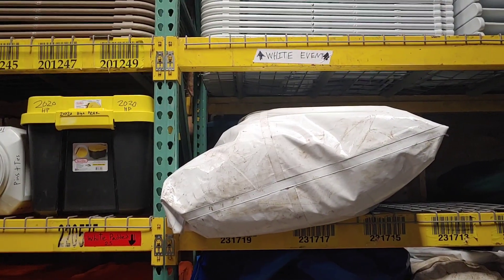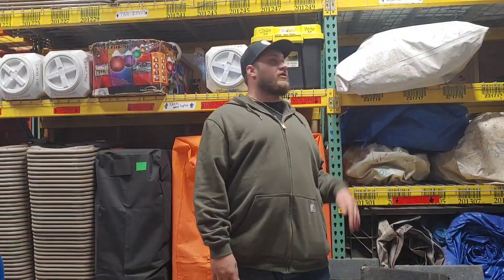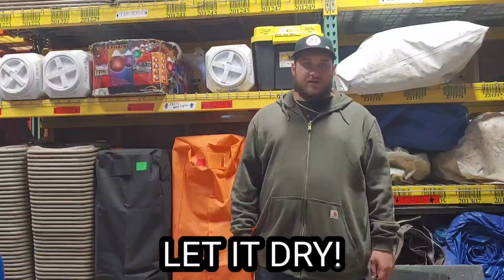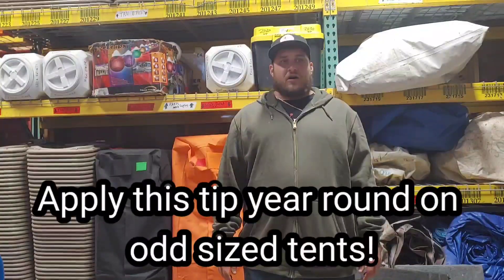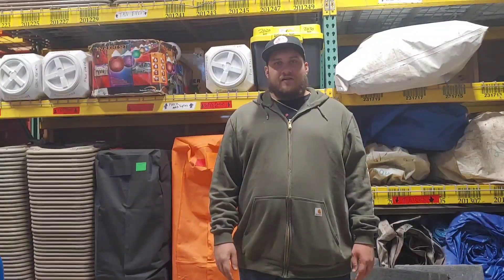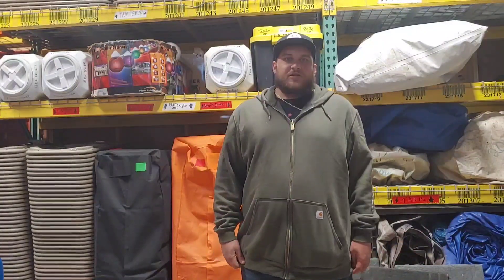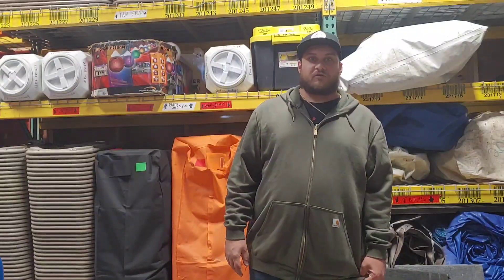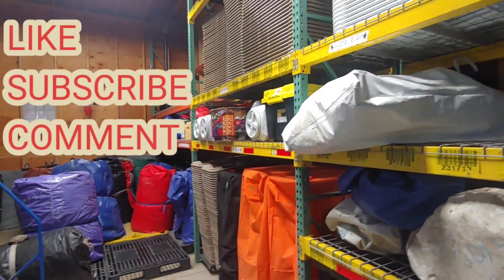Winter Tent Storage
Things you want to know before the end of the season. This should be known for odd size tents as well.

If you are new to the channel I help people in the party rental and event entertainment industry learn new tips and tricks. I also do interviews with industry providers and manufactures as well as your average rental operator. I also will be releasing a bunch of product reviews as well.

I will do my best to post 3 times or more a week on this channel as well as live streams for on Tuesdays at 8PM EST

I am monetized as a channel but i will always tell you the truth about any products i recommend. I will not hold back a company's product over anything personal or financial gain. I will always tell you if anyone is giving me money and why. The channel is for me to teach you and document my journey not make a bunch of money. I make enough RENTING FUN.

Here is the products i use most in my company on amazon

⭕ Simple Green Cleaner

⭕ Magic Erasers

⭕ White Paint Marker

The fastest way to get your question answered with context is to ask in the comments or join the Facebook group below